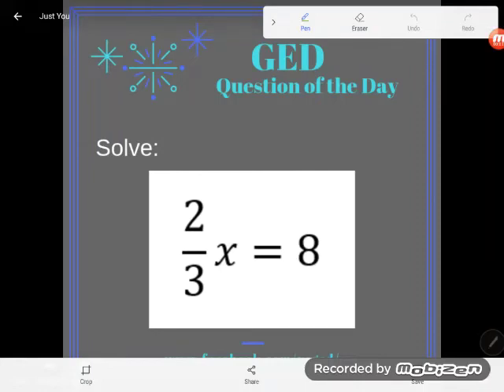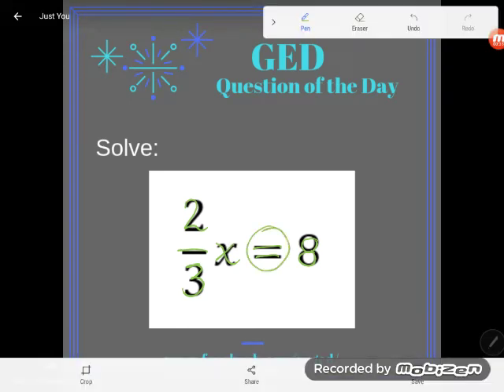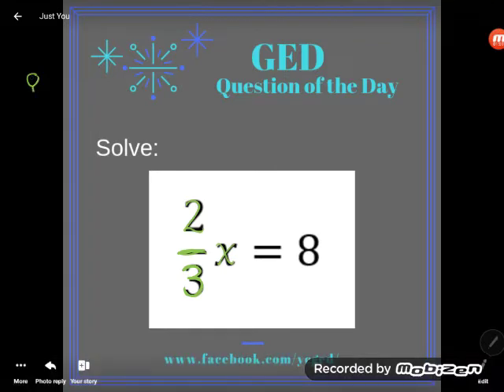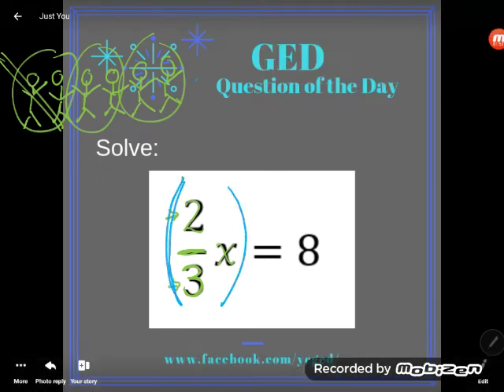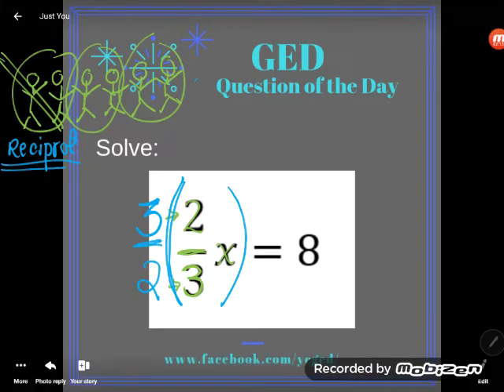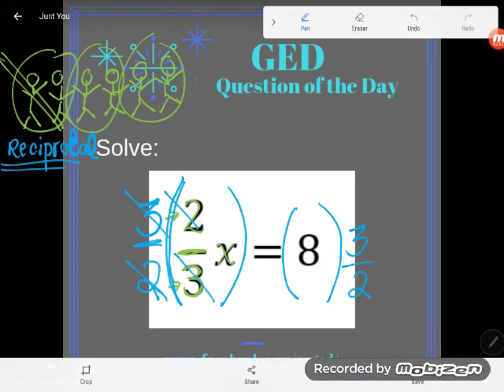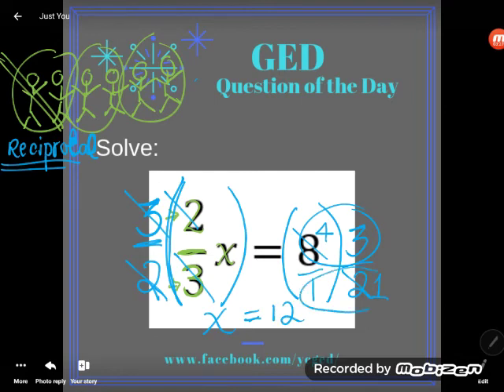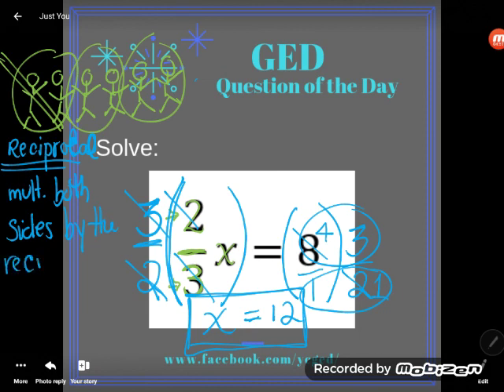GED MATH: One-Step with Multiplication of a Fraction (1.1, Adv, #11)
Algebra Essentials, Lesson 1 Intro to Alg, Advanced, #11

In this one step equation, Kate shows you a nifty trick for getting rid of a rational (fraction) coefficient.